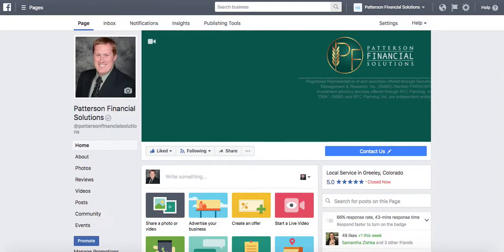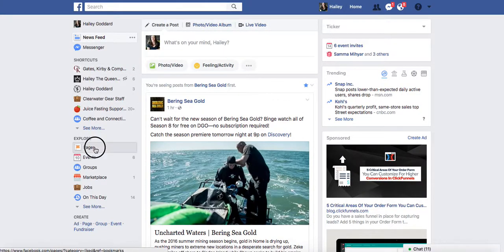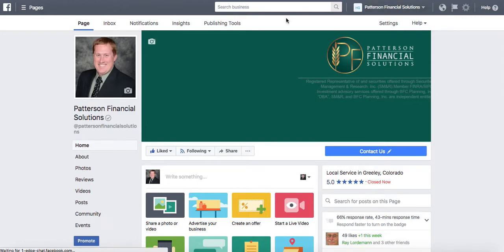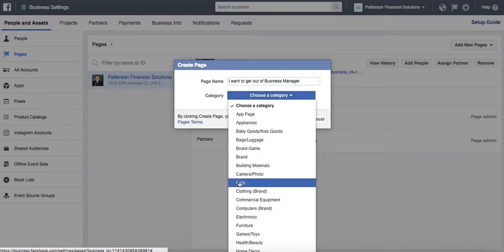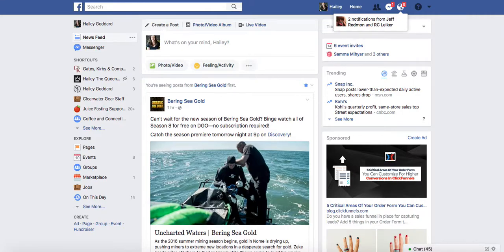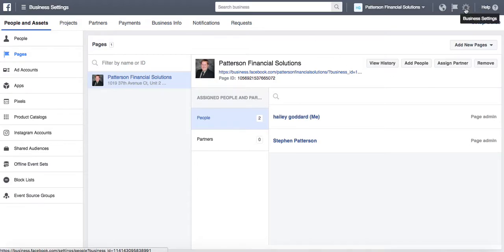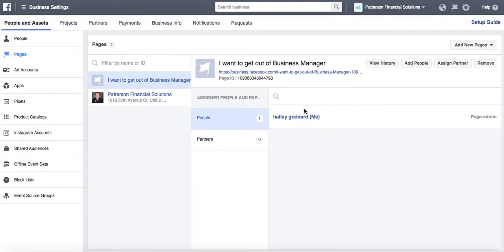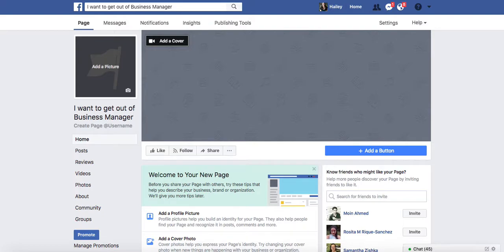How to Remove Your Facebook Page From Business Manager 2017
How to Remove Your Facebook Page From Business Manager 2017 so that you can use it from within your Facebook personal profile.